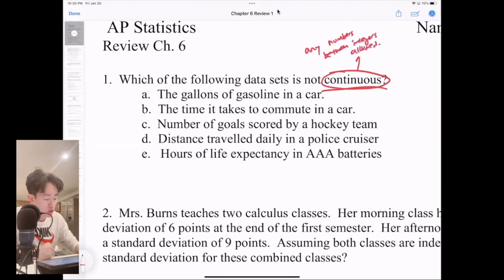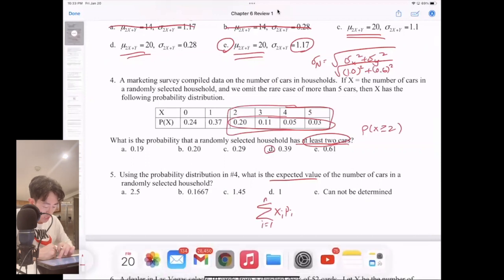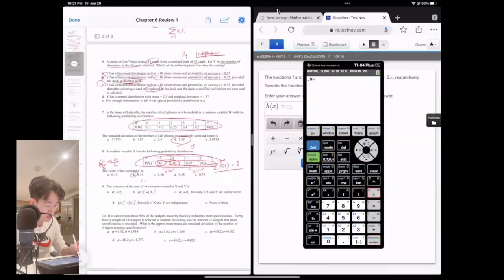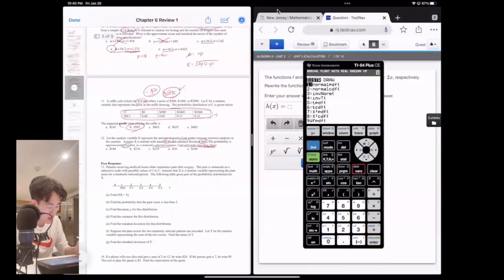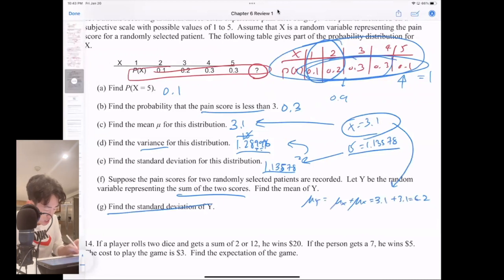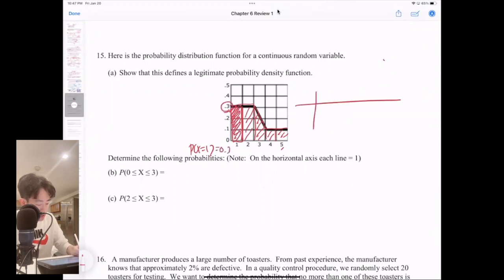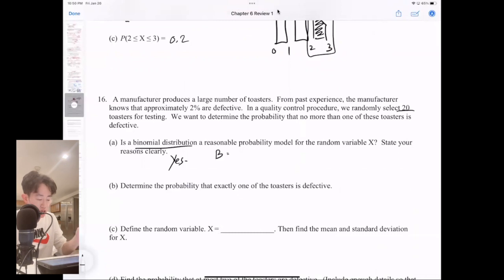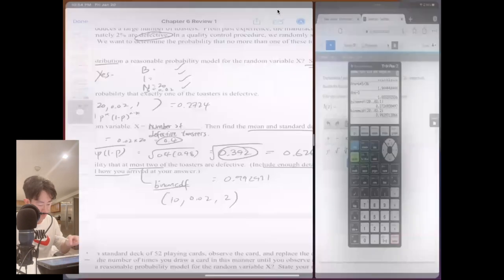AP Stats Chapter 6 Part I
In this video, you will find answers and walkthroughs to each questions in AP Chapter 6 Review.